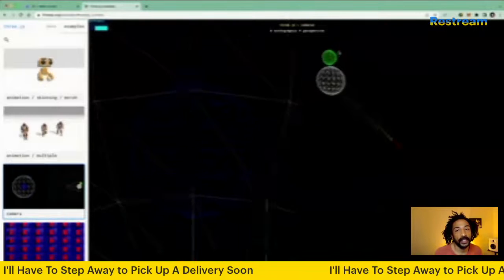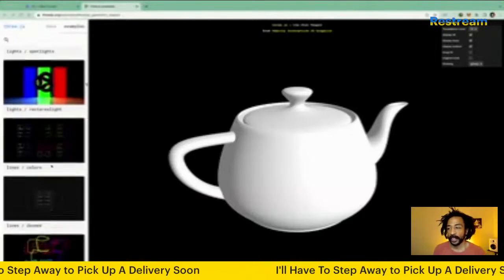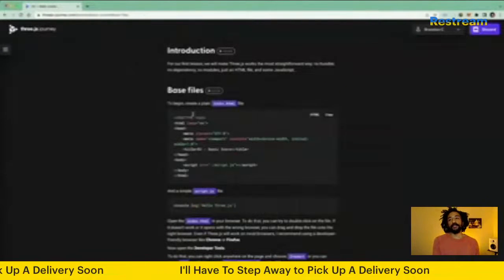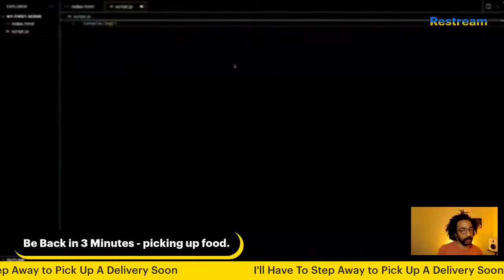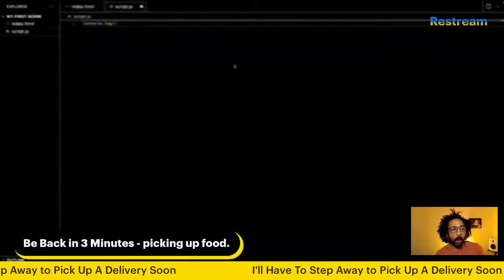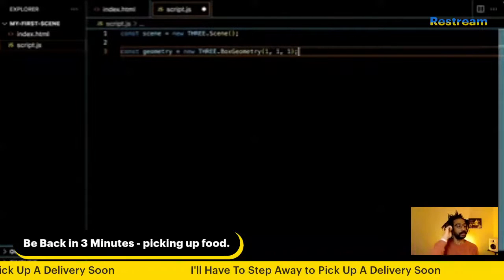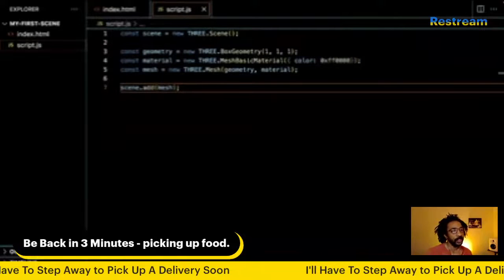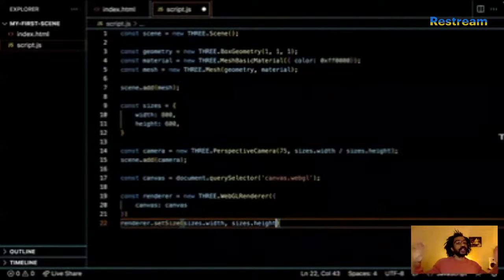Tutorial - First Lesson of Three.js Journey Course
Learning: Creating a Basic Scene in Three.js